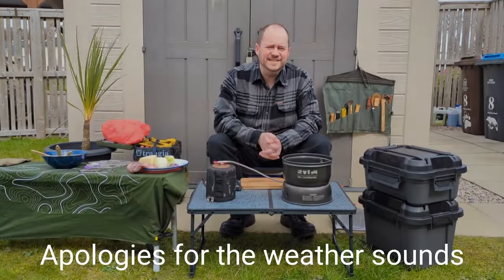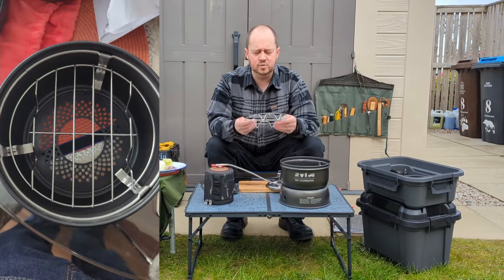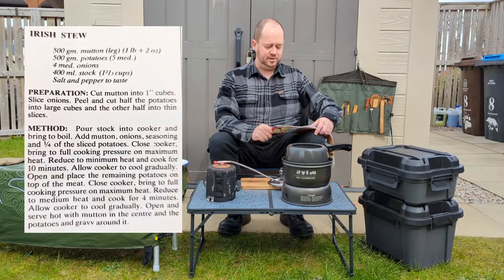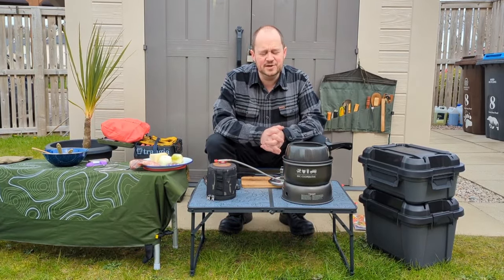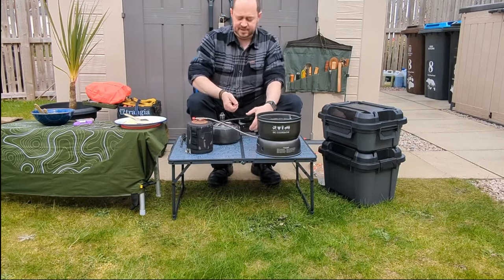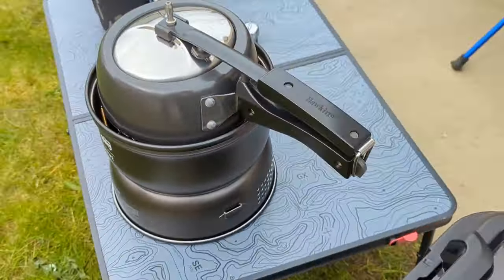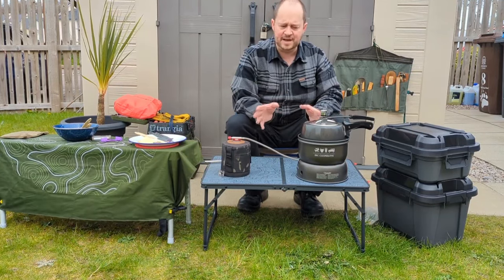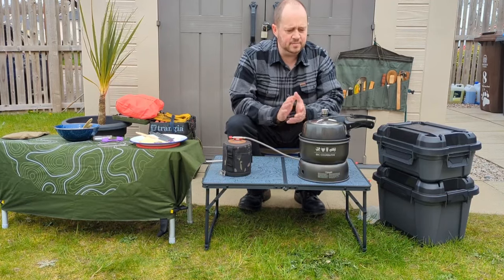Hawkins 1.5L Contura Black Pressure Cooker & Trangia 35-5 UL/BL EDC Co-operative Special Edition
Hawkins 1.5L Contura Black Pressure Cooker demonstration with the Trangia 35-5 UL/BL EDC Co-operative Special Edition.

My First attempt at a full meal in the pressure cooker.  apologies for the wind noise (looking for suggestions on a phone based microphone)
Apologies for the camera angle. new tripod on its way! Still quite new to this so any suggestions welcome to improve.

link to the Hawkins cook book PDF